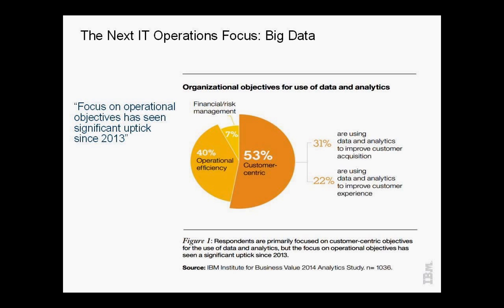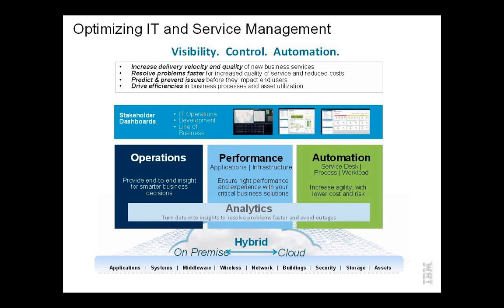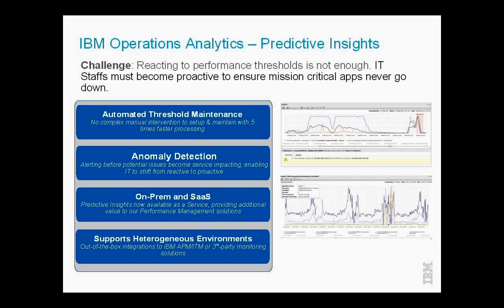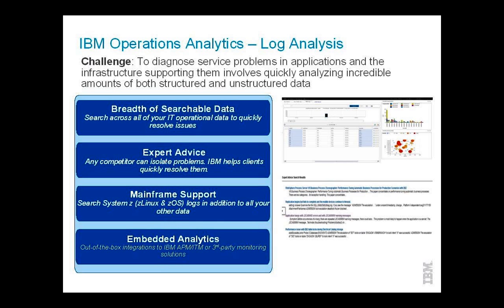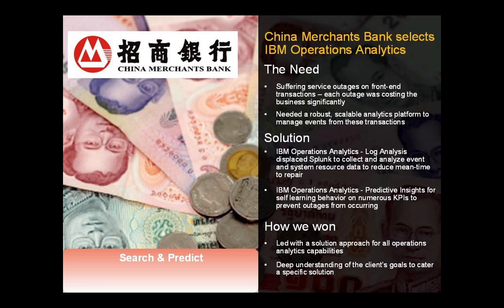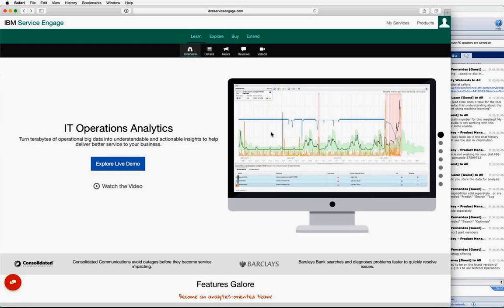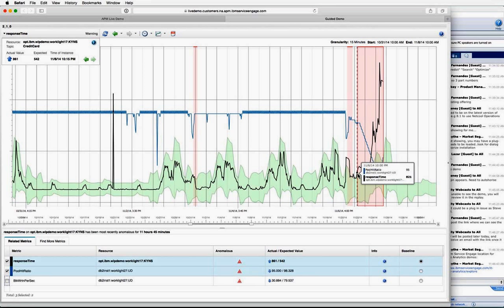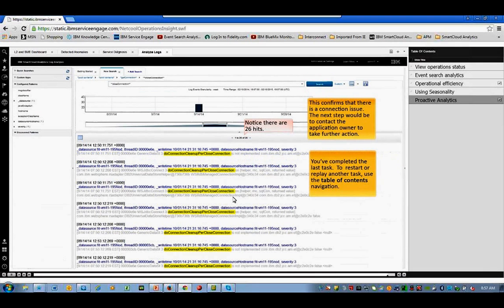TUC Webcast Replay: How to Get a Happily Ever After with IT Operations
Stop pointing fingers when the network goes down. Nobody ever wants to hear "it's not me, it's you.”

Every business has 5-10 critical business processes and applications.

Slowdowns or outages have a direct impact on their profits, revenue, customers and brand equity. In Today’s World, the App can never go DOWN!!!

In this webcast we discussed how IBM Operations Analytics Solutions can help you:

-Predict problems before they become service impacting
-Search quickly across massive amounts of data
-Optimize across your IT app infrastructure